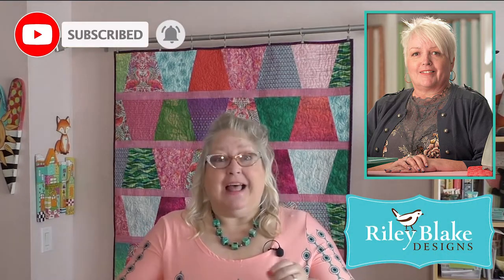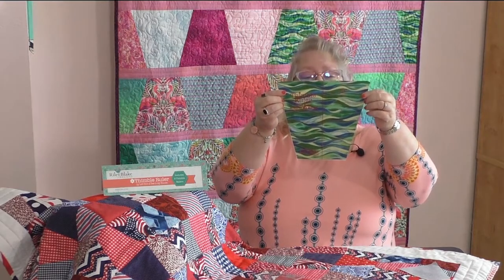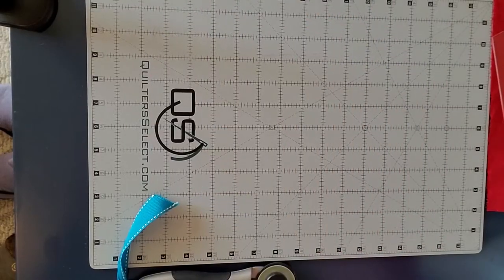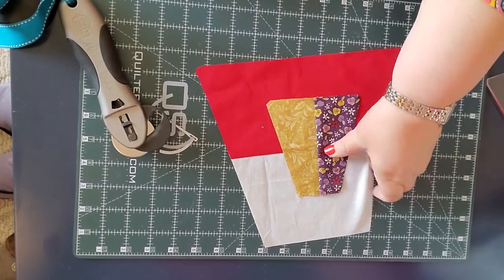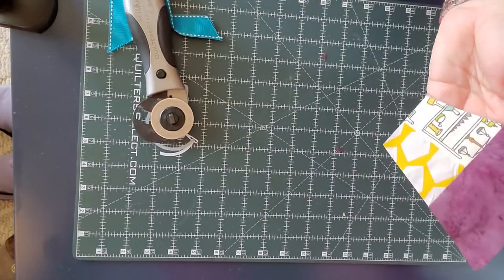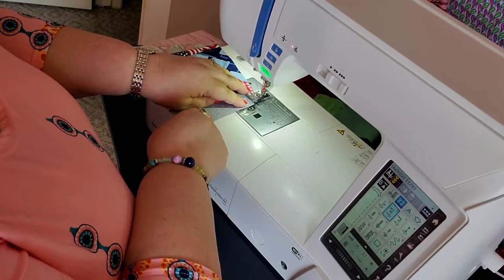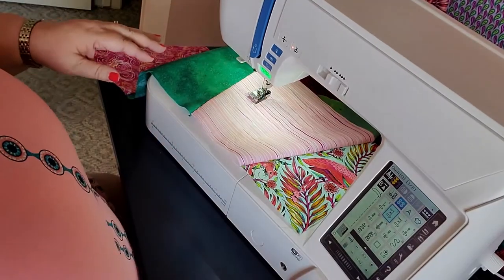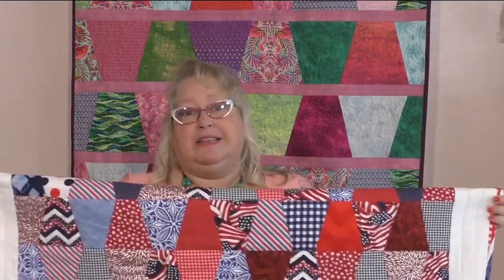Thimble Rulers | Moore Sewing with Michele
This week on Moore Sewing with Michele, Michele features Thimble Rulers from Lori Holt of Bee in My Bonnet/Riley Blake Designs. These Thimble Rulers create tumbler blocks perfect for fabrics with big and bold prints. Michele shares a bit of the history of tumbler blocks, and then shows us how to use these well-marked acrylic rulers for an endless variety of effects!

Tune in every other Monday at 10 AM PDT to watch Michele's latest vlog!